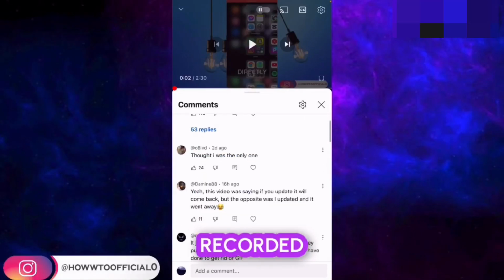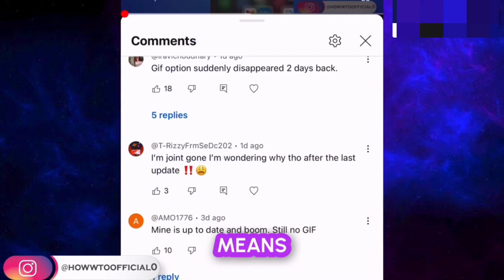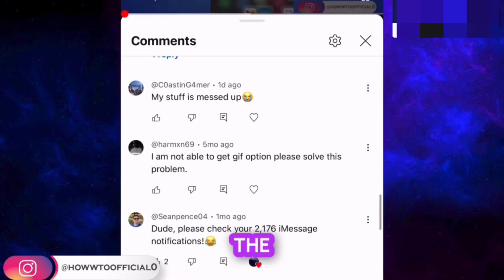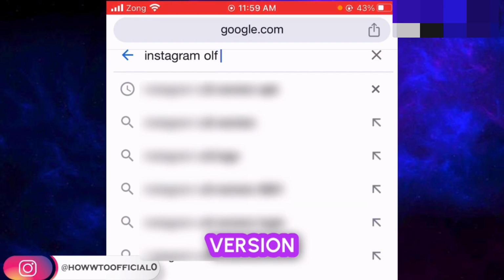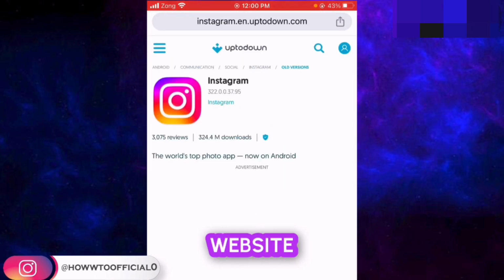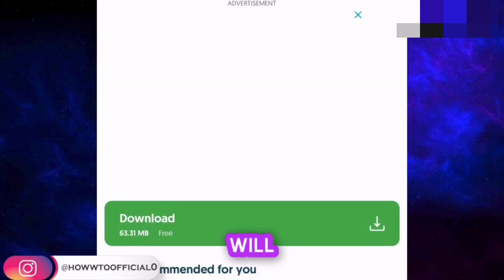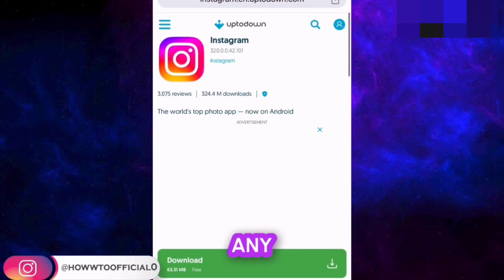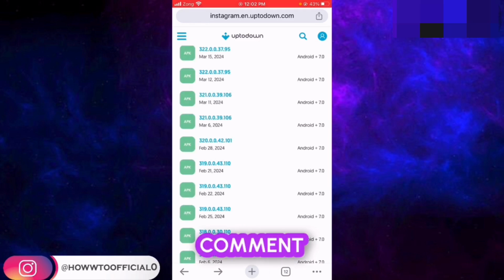(UPDATE) How To Fix Missing GIF Option on Instagram | GIF Option not Showing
If you're facing issues where the GIF option is missing on Instagram, or the GIFs are not showing up on Instagram, this video is here to help! In this updated guide, we'll walk you through step-by-step instructions on how to fix the missing GIF option on Instagram. Whether your Instagram GIFs are not working or the GIF option is not showing, we've got effective solutions to get your GIFs back.

For those who have been wondering why the Instagram GIF option is not working, this tutorial will show you how to fix missing GIF option and address the problem where GIFs are not showing up on your Instagram stories. If you're trying to use GIFs on Instagram, but the feature seems broken or hidden, we'll help you troubleshoot and resolve it.